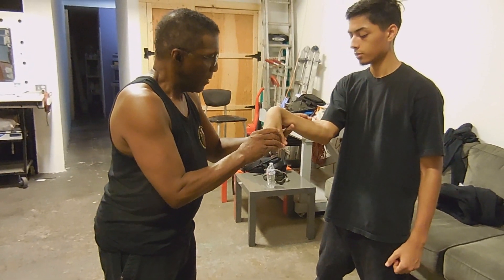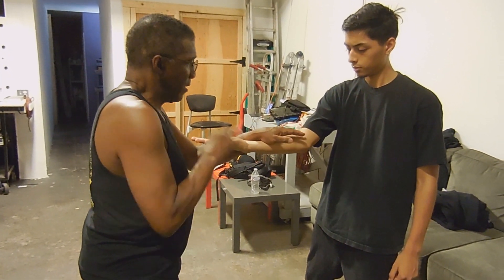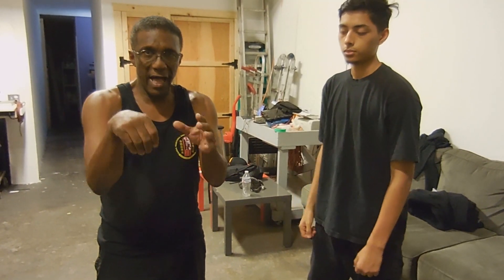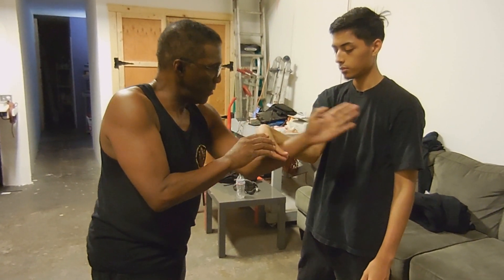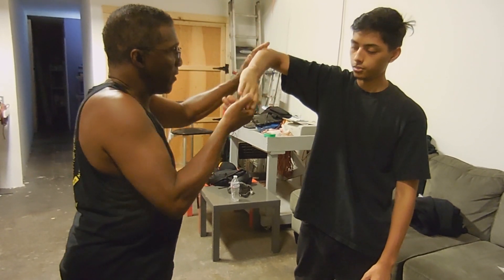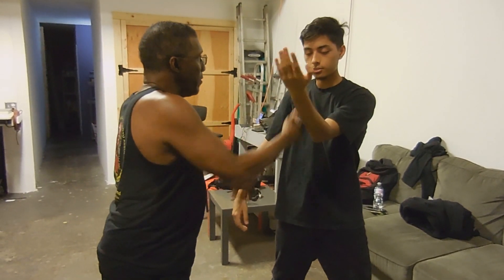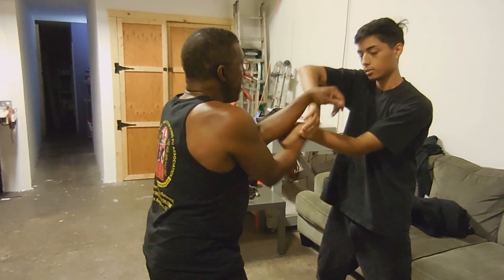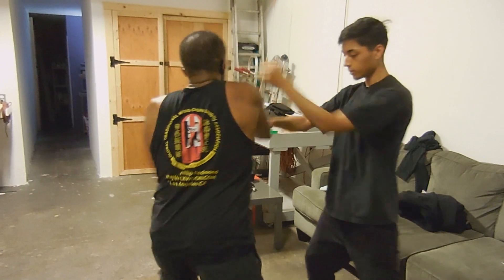Wing Chun class 8 13 18